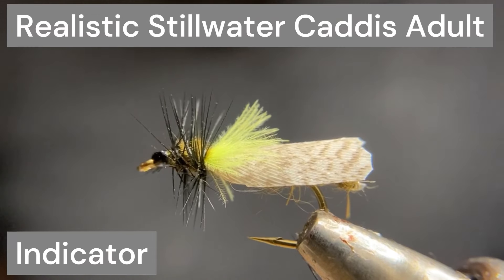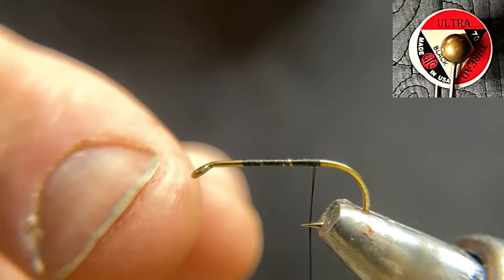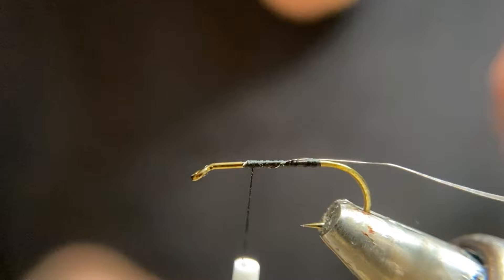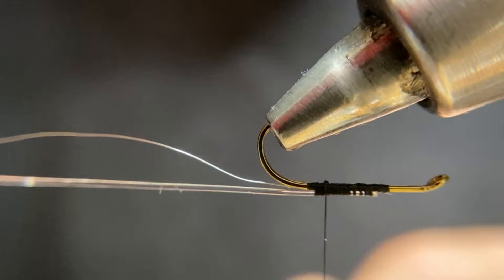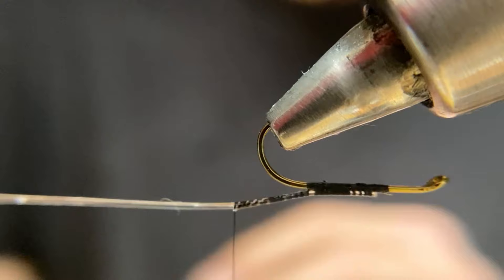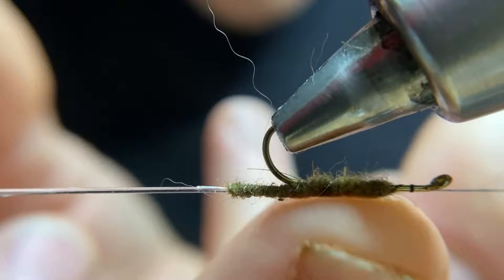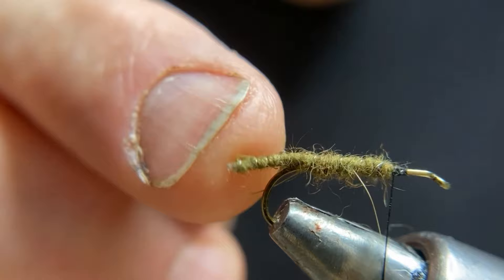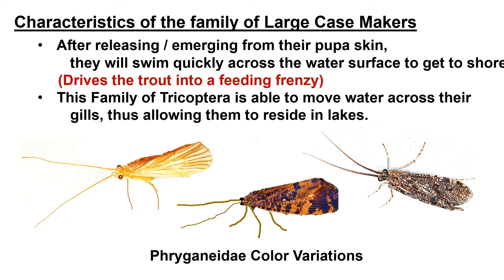Fly Tying the Stillwater Caddis Fly - Extended Body / Indicator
This Adult Caddis pattern was designed as a realistic Fly for fishing in Lakes.  This Specific family of Caddis flies resides in still waters with a realistic profile the finicky fish will believe it is a real Caddis Fly.  The Buoyant extended body fly will support a Tandem fishing set up.